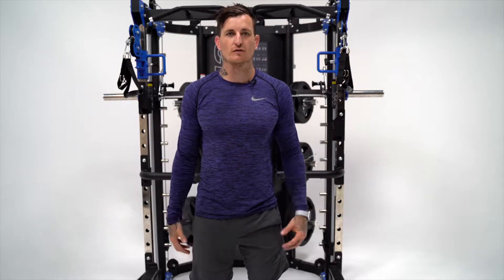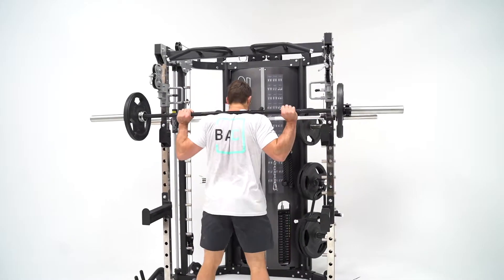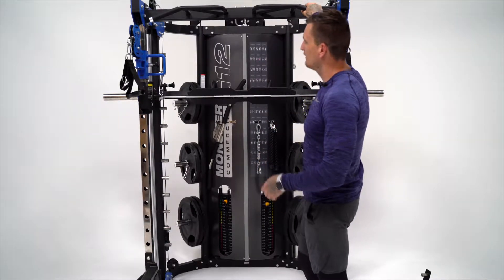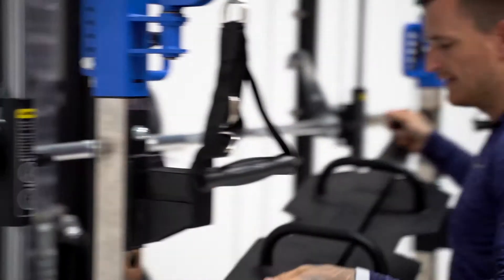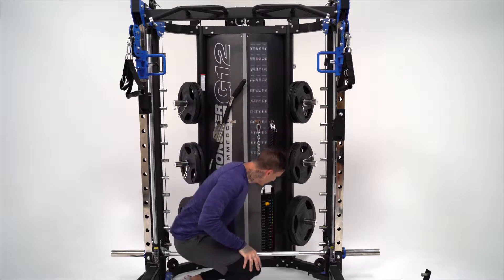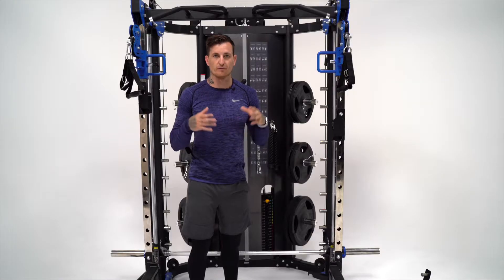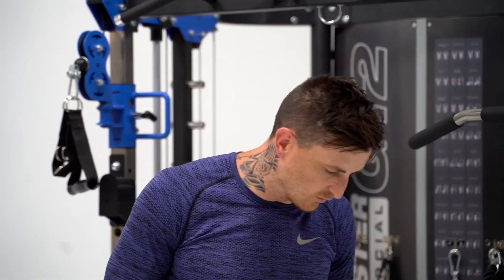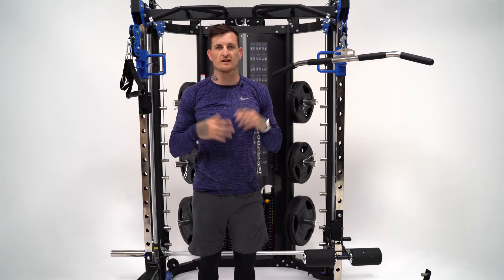Force USA G12 Monster Commercial Smith Machine + Power Rack + Functional Trainer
The Force USA G12 Monster Commercial Smith Machine +  Functional Trainer + Counter Balanced Smith Machine & Power Rack with a capable Dual 90.5K/201lb Weight stack total (181kg/ 402lb) built to the very highest of quality. The best aspects of the Monster G6 and G9 Built into a commercial frame and footprint.

Designed to exceed strength training and rehabilitation goals for high-performance athletes, coaches, personal trainers or those wanting the edge while training at home.

Strength, Power, Bodybuilding, Muscular Endurance, Glycolytic Efficiency, Concentric or Eccentric (Negative) training, Compound or Isolation, Plyometric, Slow Twitch or Fast Twitch Fibres training. The Force USA Monster Commercial G12 is an all-in-one comprehensive training solution.